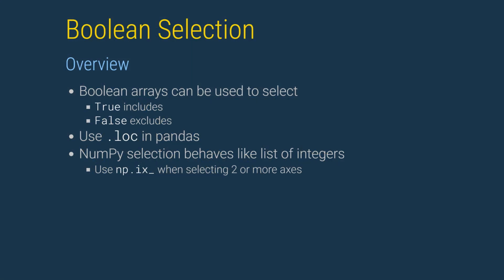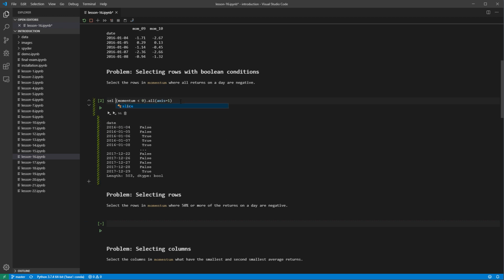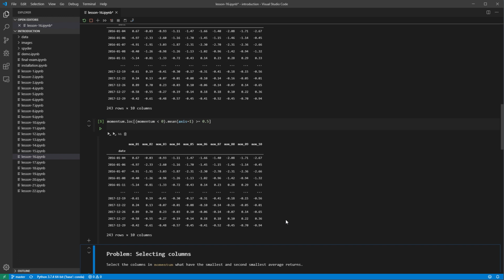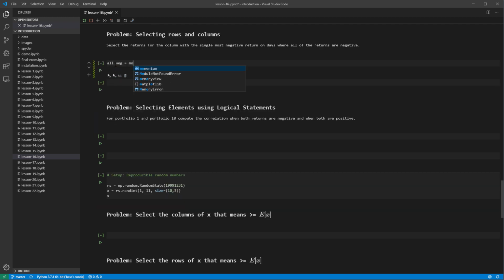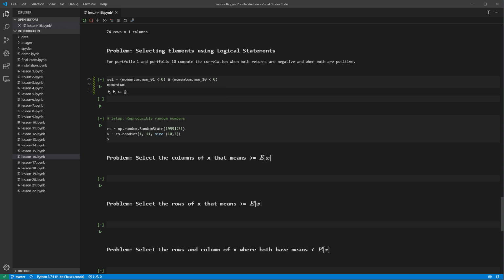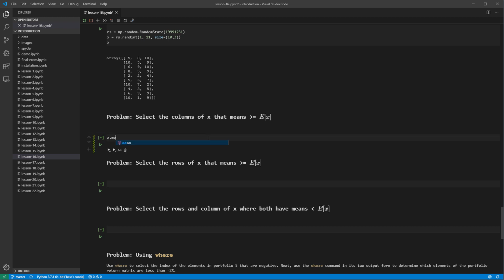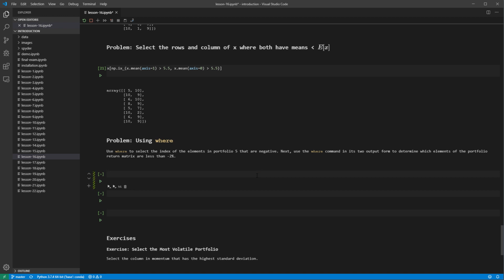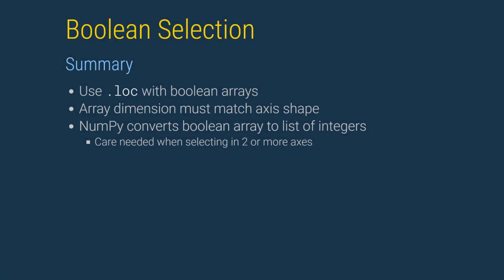Lesson 16: Boolean Selection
Using Boolean arrays to select elements from DataFrames and arrays.